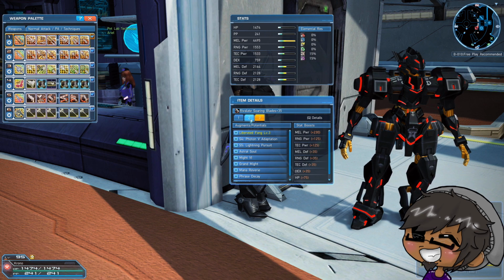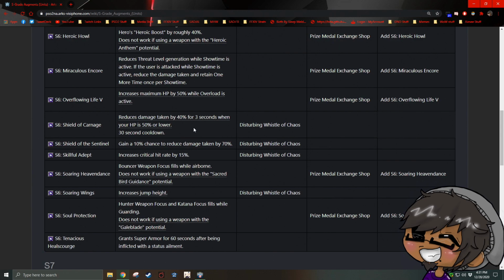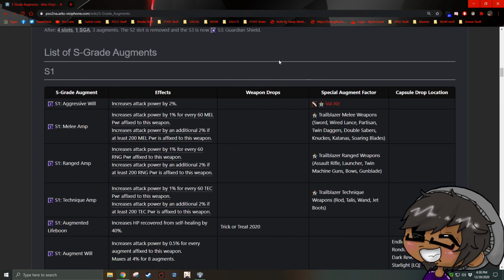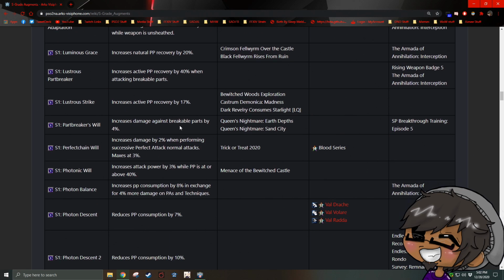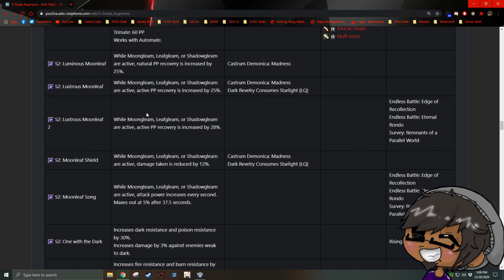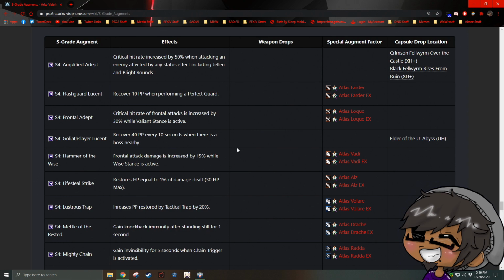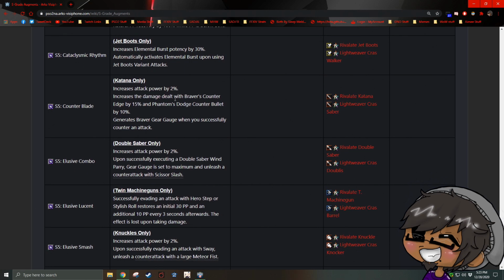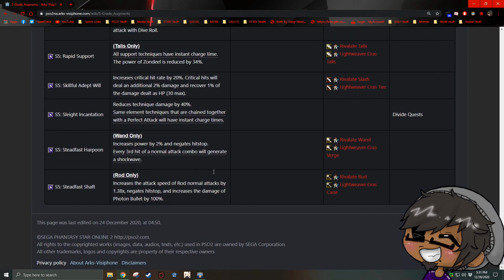PSO2 Global - S Grade Augments (Lets talk about em)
（C）SEGA
『PHANTASY STAR ONLINE 2』